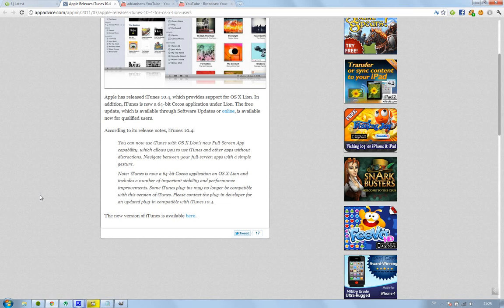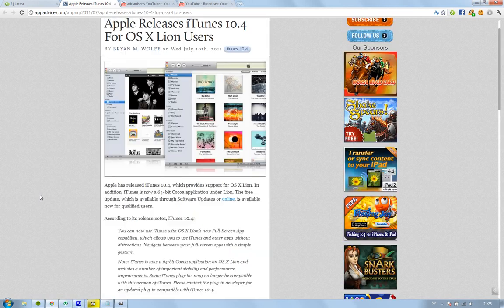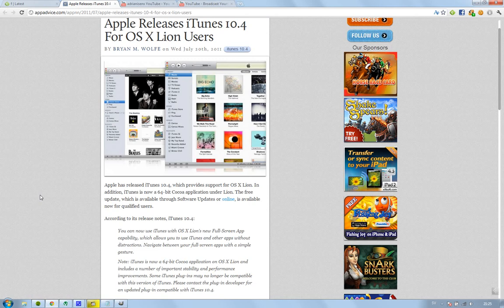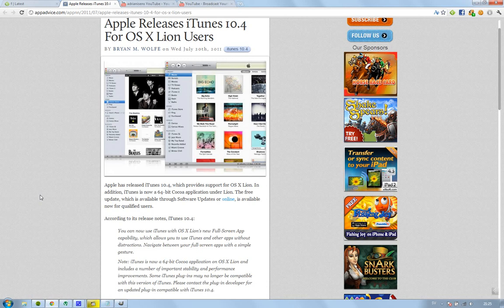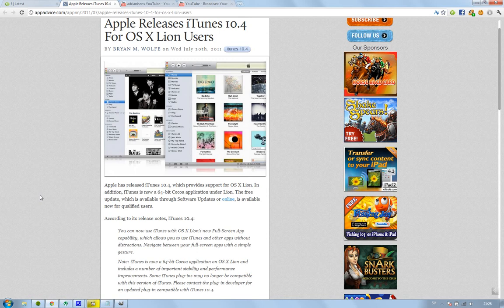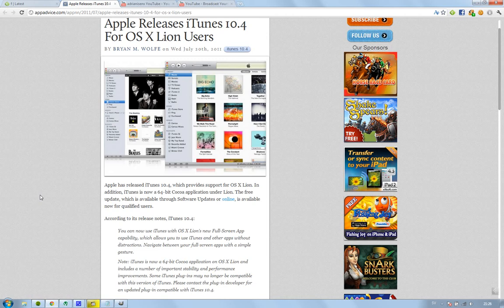iTunes 10.4 Released Apple Mac OS X Lion 10.7 Support, 64-Bit Cocoa, Stability & Performance Better!